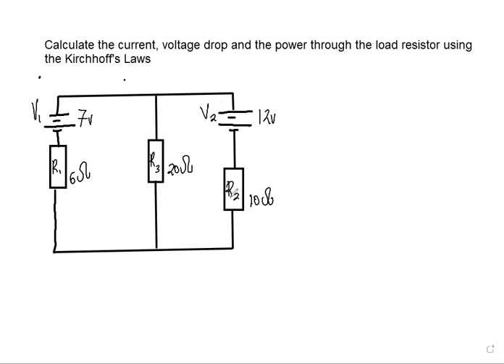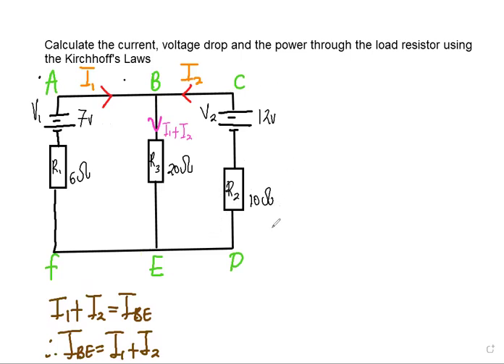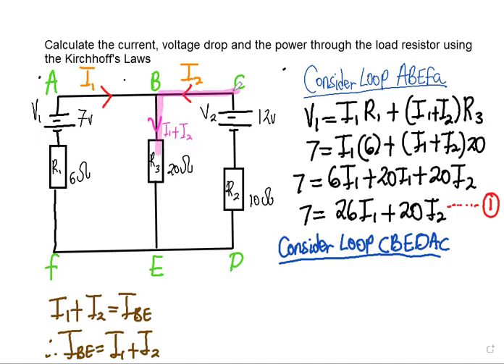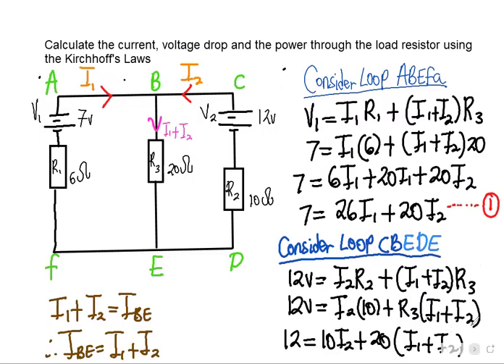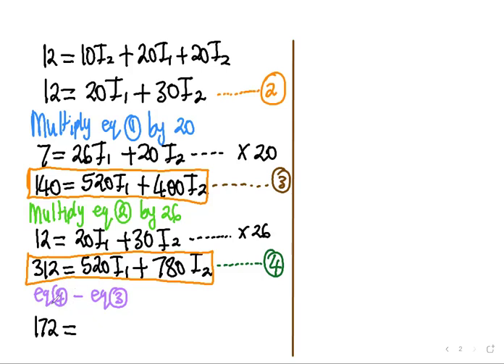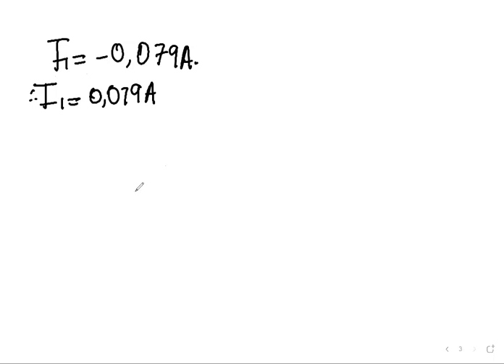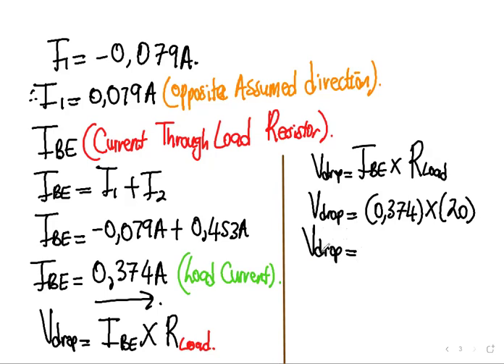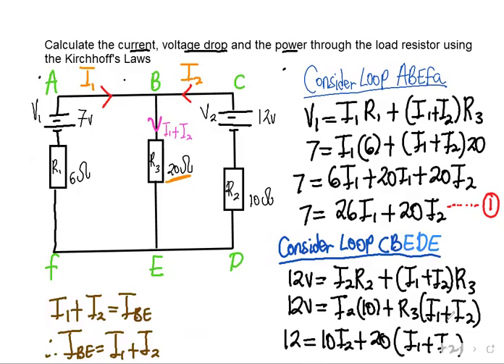𝗘𝗹𝗲𝗰𝘁𝗿𝗶𝗰𝗮𝗹 𝗘𝗻𝗴𝗶𝗻𝗲𝗲𝗿𝗶𝗻𝗴 | 𝗞𝗶𝗿𝗰𝗵𝗵𝗼𝗳𝗳'𝘀 𝗖𝗮𝗹𝗰𝘂𝗹𝗮𝘁𝗶𝗼𝗻𝘀 𝗟𝗲𝘀𝘀𝗼𝗻 𝟭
⚡📚 **Kirchhoff's Laws Lesson 1 | Calculating Voltage Drops, Currents & Power in Electrical Circuits** 🧮✏️🔌

Welcome to **Lesson 1 of Kirchhoff Calculations!** 🎉

In this lesson, we begin with the fundamentals of applying **Kirchhoff's Voltage Law (KVL)** and **Kirchhoff's Current Law (KCL)** to solve electrical circuits. You will learn how to calculate:

✅ Voltage Drops across resistors
✅ Circuit Currents using Kirchhoff's Laws
✅ Electrical Power in circuit components
✅ Loop and Junction Analysis
✅ Step-by-Step Examination Calculations

📖 This lesson is perfect for:

* Engineering N4 Students
* Electrical Engineering Students
* Industrial Electronics Students
* Instrumentation Students
* Apprentices and Artisans
* High School Physics Learners

🖊️ What you need:
📚 Notebook
✏️ Pen/Pencil
🧮 Scientific Calculator
📏 Ruler
💡 Determination to Learn

By the end of this lesson, you will be able to confidently solve basic Kirchhoff circuit problems involving voltage, current, and power calculations.